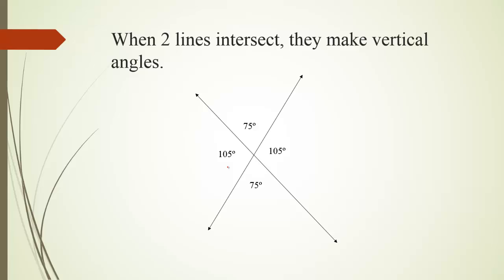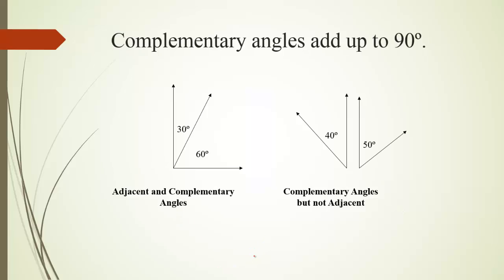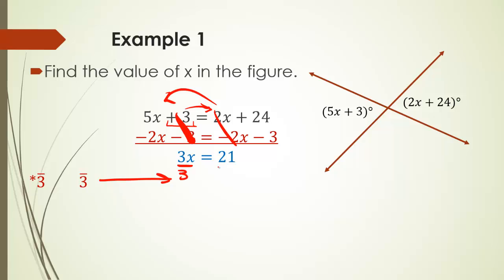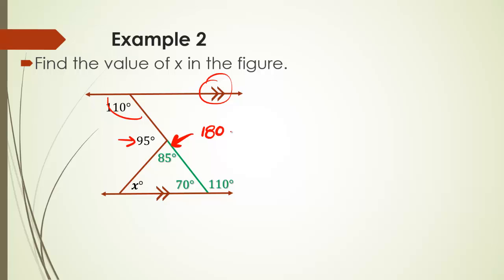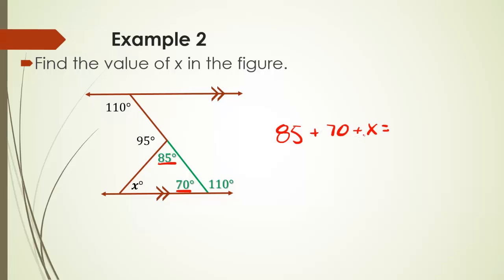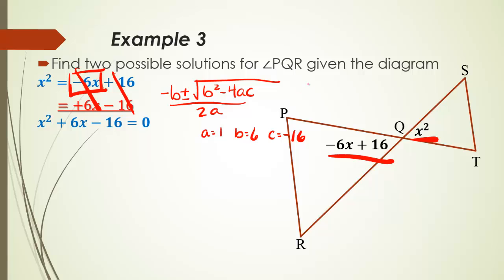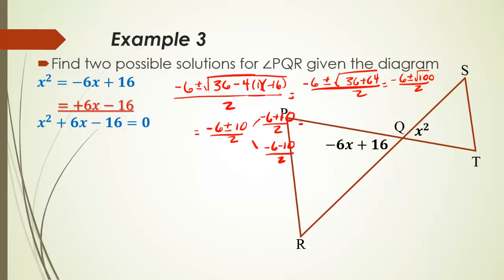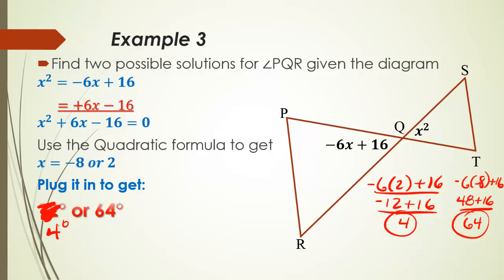Types of Angles